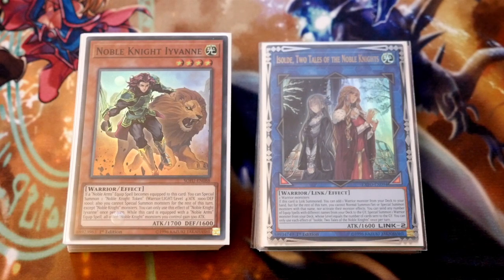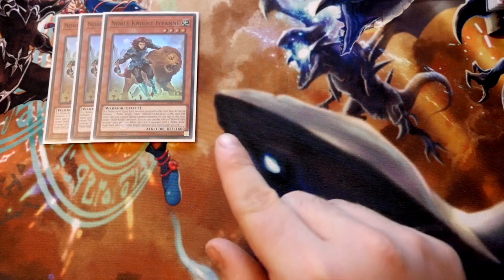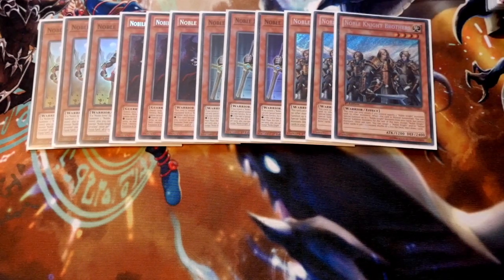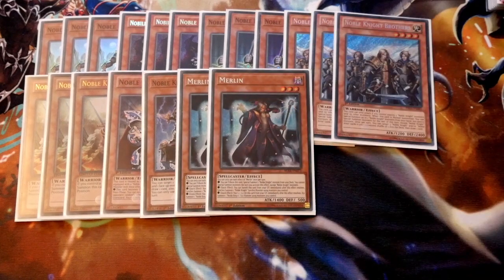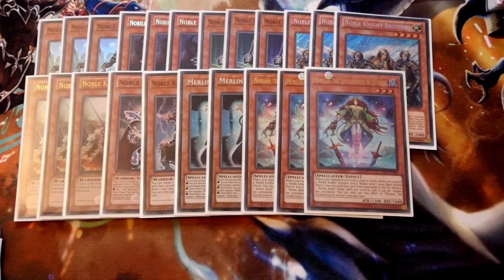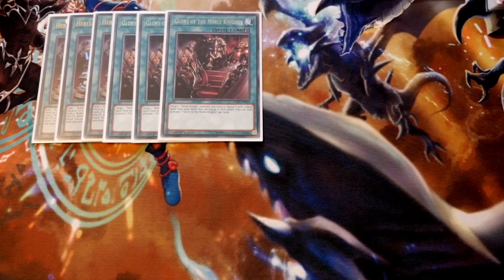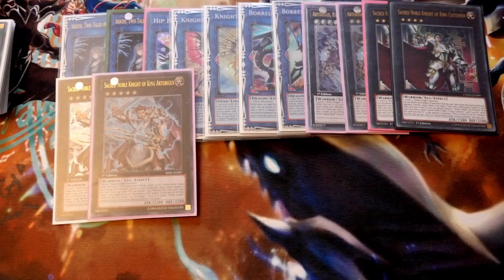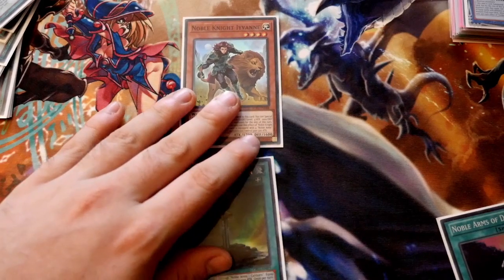YUGIOH NEW SUPPORT Noble Knights Deck Profile